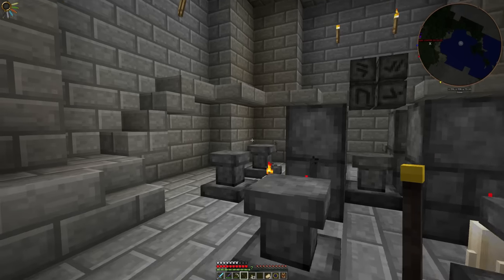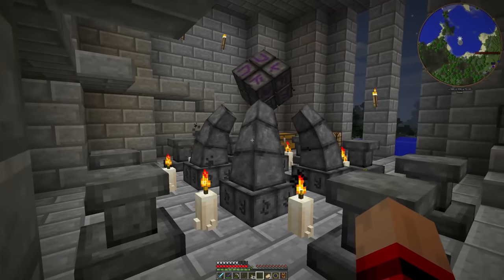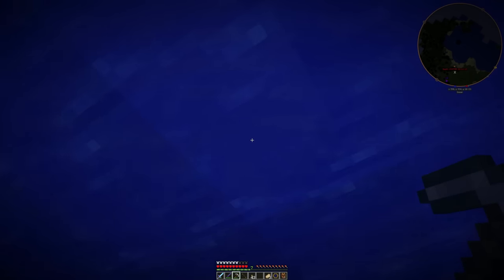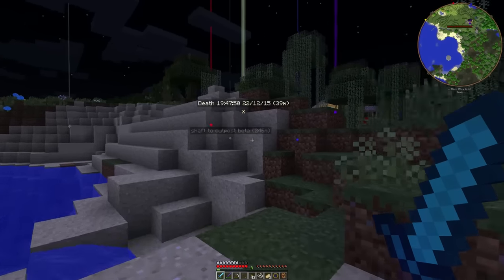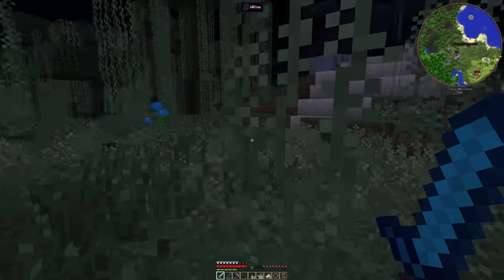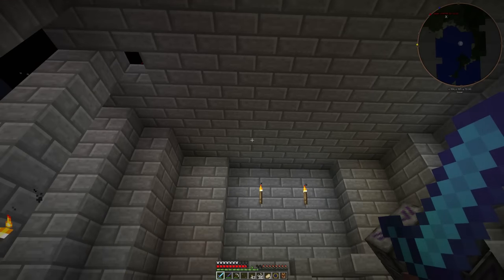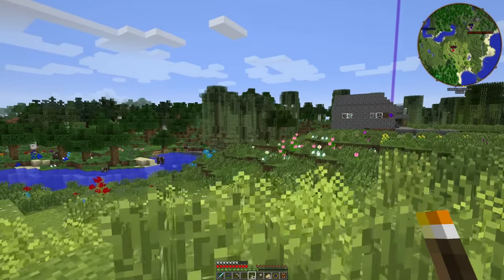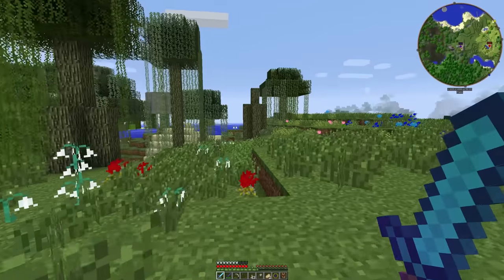Let's Play Minecraft SX - Episode 28 - Preparing to INFUUUUSE!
Yes... it's happened... more Minecraft. Season... erm... X.

It's a stripped down Feed the Beast with the following mods:

BiblioCraft
Botania
EnderZoo
IronChest
Jabba
JourneyMap
NotEnoughItems
ThaumCraft
TwilightForest